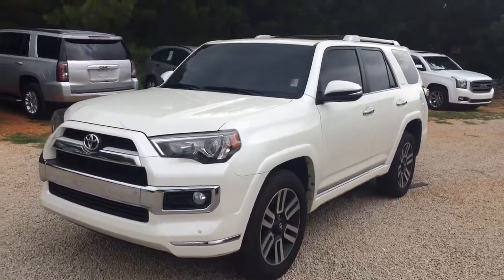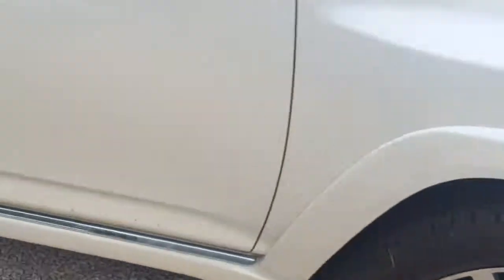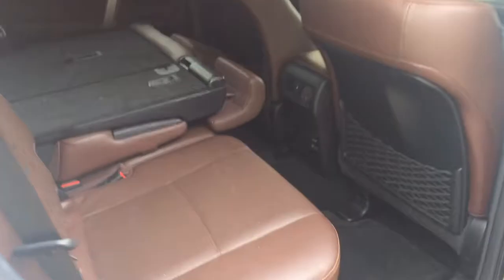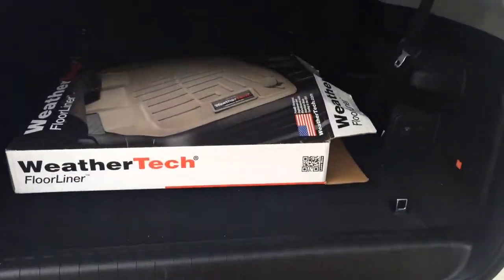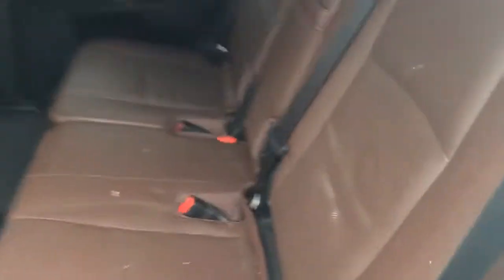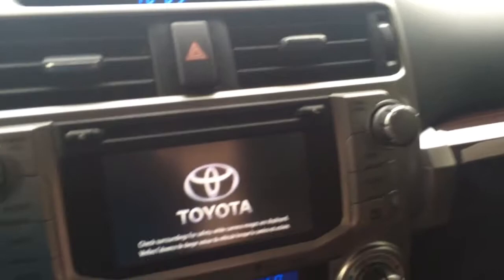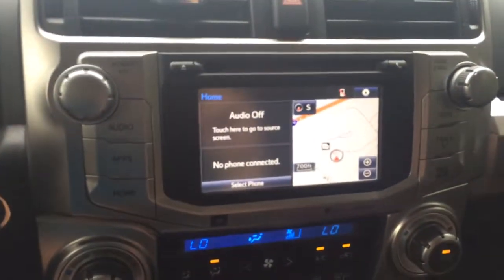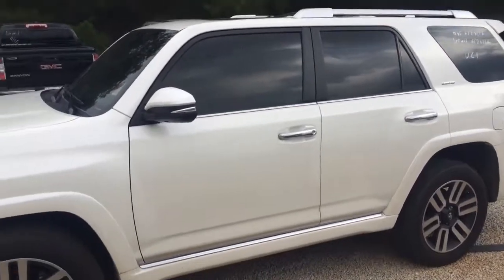2015 Toyota 4Runner for you Amanda!!!